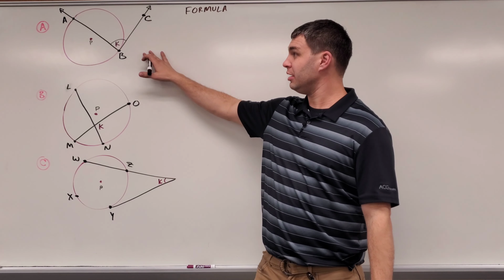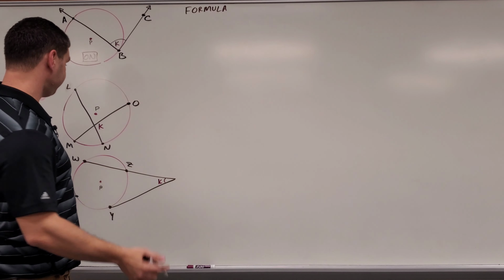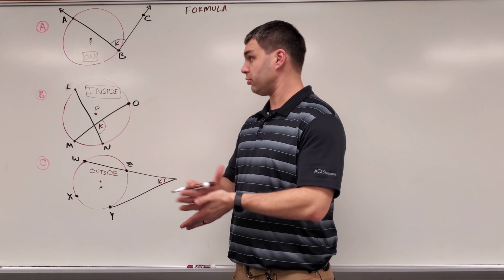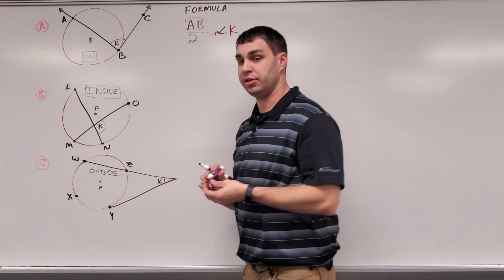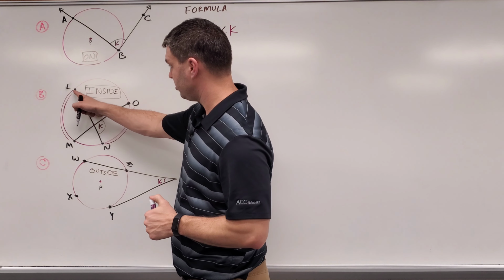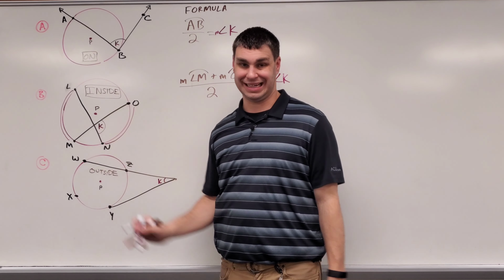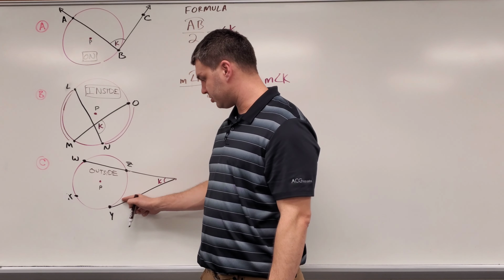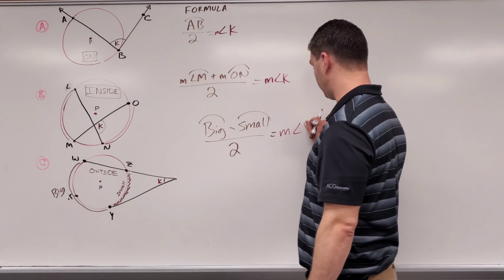Angles ON INSIDE & OUTSIDE a circle.